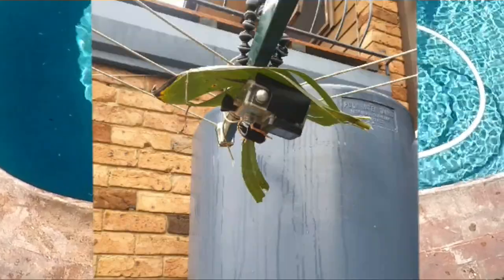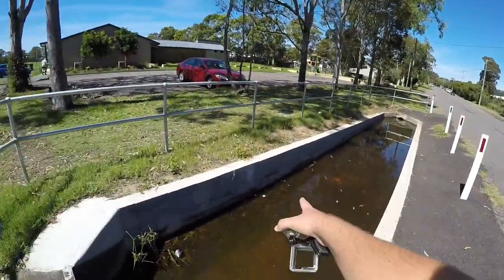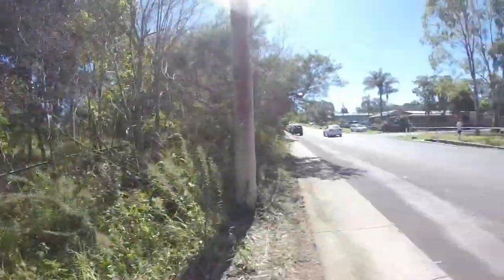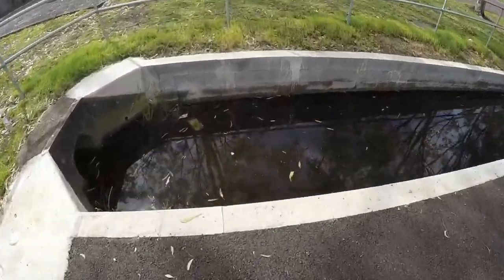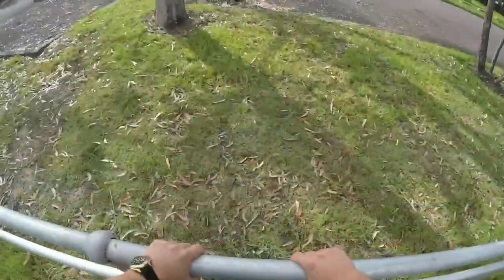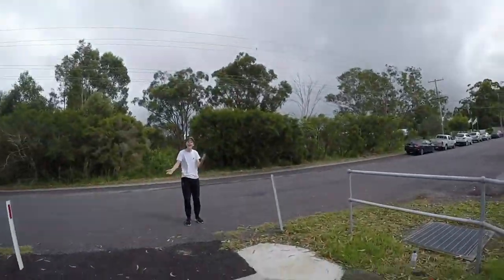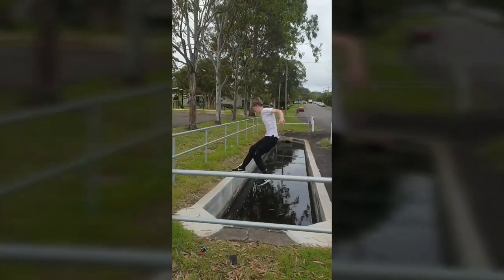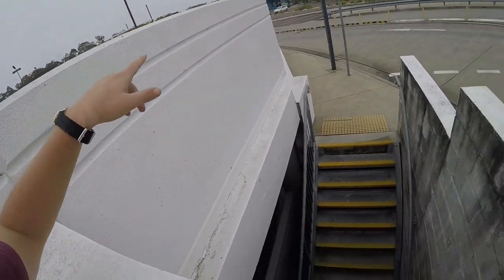CRAZY TENNIS BALL TRICKSHOT!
This trickshot took me 12 hours...
Stick it or get wet challenge was fun!